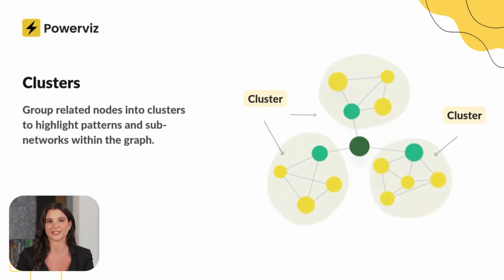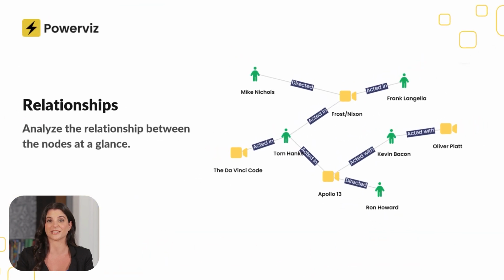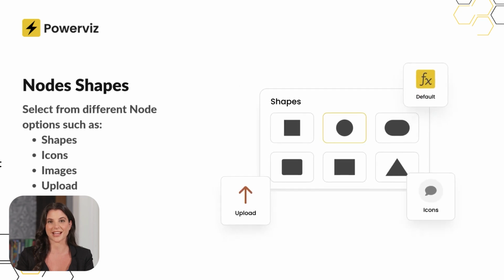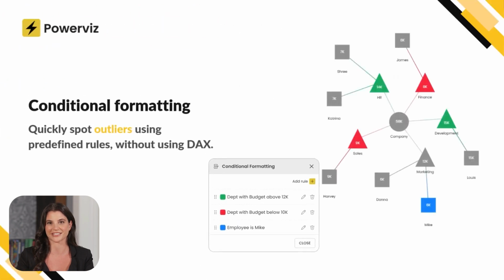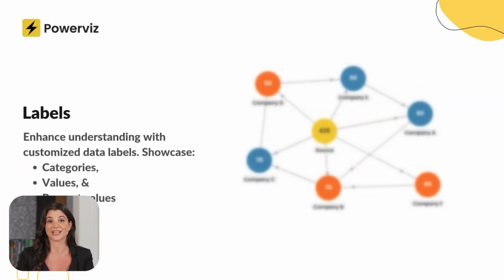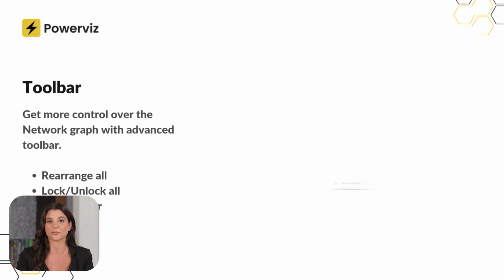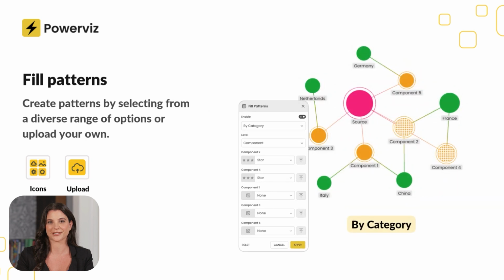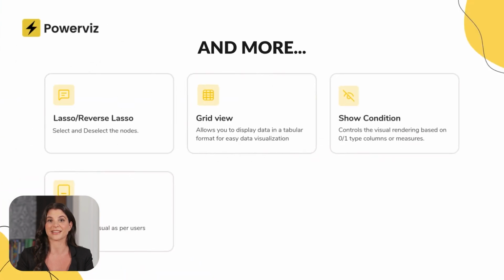Top 5 Features of Network Graph by Powerviz!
Visualize complex relationships like never before with the Network Graph visual—a dynamic, flexible, and highly interactive chart that brings connections, hierarchies, and data clusters to life. 🌐 In this video, we walk you through all the cutting-edge features that make this one of the most powerful visuals for uncovering insights in Power BI.

🔗 Line Options – Customize how nodes are connected with flexible line styles, thickness, and color options.
⚙️ Node Shape – Choose from built-in shapes, icons, or even upload your own to give each node its unique identity.
🏷️ Labels – Enhance usability with customizable data labels showing categories, values, and percentages for quick insight.
🌈 Data Colors – Apply from 30+ color palettes, including color-blind safe modes, for accessible and visually clear presentations.
🎭 Fill Pattern – Add design depth with a variety of pattern options—or upload your own for branded styling.
📊 Ranking – Focus on Top/Bottom N nodes and group the rest as “Others” to highlight what matters most.
🚨 Conditional Formatting – Spot outliers with smart rules based on values, ranks, or percentages—no extra DAX required.
🔶 Clusters – Automatically group related nodes into clusters or communities to spotlight connections and sub-networks.
🔍 Relationships – Analyze how nodes are related at a glance with interactive, flowing visual connections.
✨ Animation – Add pop-up effects or highlight animations to make your visuals more dynamic and engaging.
📁 Import/Export – Save and reuse your visual theme with one-click JSON import/export.
🛠️ Toolbars – Gain precise control with an advanced toolbar for managing filters, views, and display options.
📋 Other Features – Includes grid view, show/hide condition, lasso and reverse lasso selection tools, and more for total flexibility.

👉 Whether you're exploring social networks, organizational structures, or system interactions—this Network Graph visual gives you the power to connect, cluster, and clarify your data like never before. 🧠💥